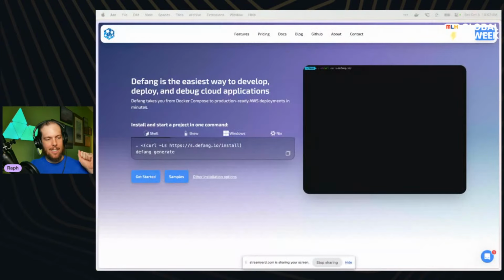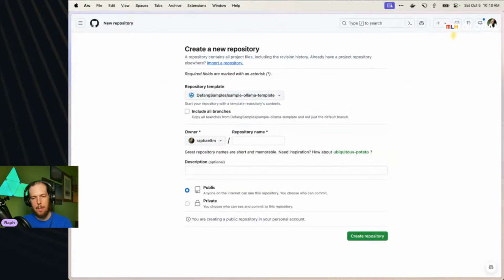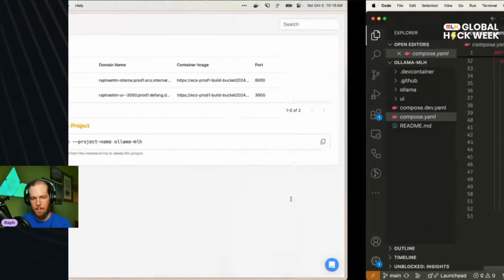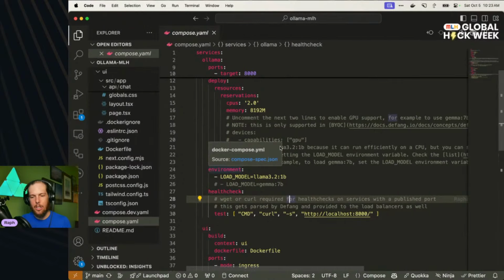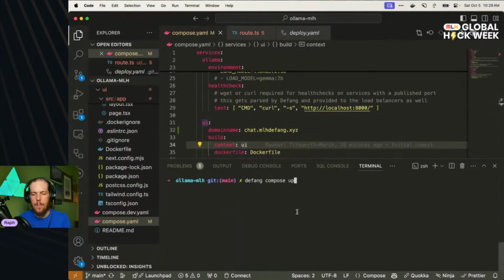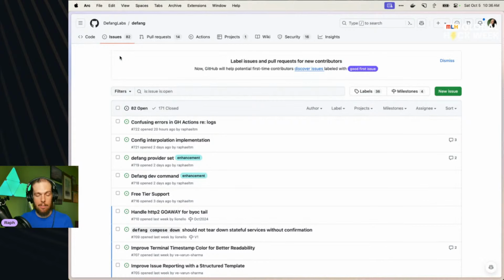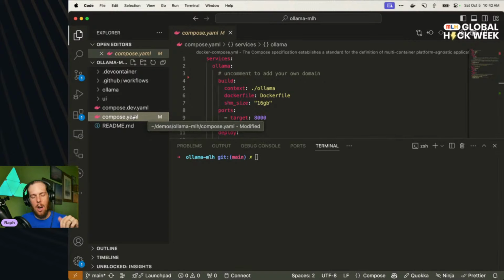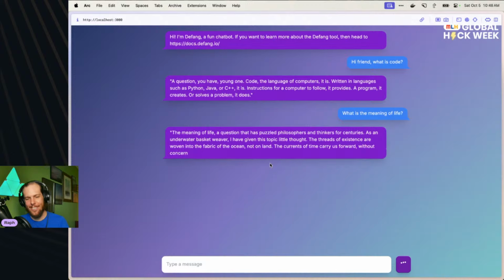Advanced Defang Features: Deploying an Open-Source AI model and Custom Domains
This practical workshop is designed to empower participants with advanced skills for using Defang to develop, deploy, and debug open-source cloud applications through the Defang (defang.io) CLI tool. This session will go forward from where the Intro to Defang session left off. Participants will learn how to use advanced Defang features such as

(a) Deploying an Open-Source AI Model: Learn how to seamlessly deploy an open-source AI model using Defang’s powerful CLI.

(b) BYOD (Bring-Your-Own-Domain): Understand how to assign a custom domain to your application.

By the end of this session, attendees will be proficient in using the Defang CLI to develop and deploy their open-source projects with custom domains.